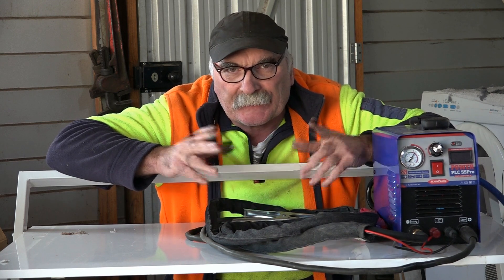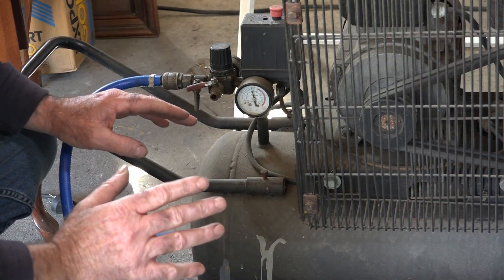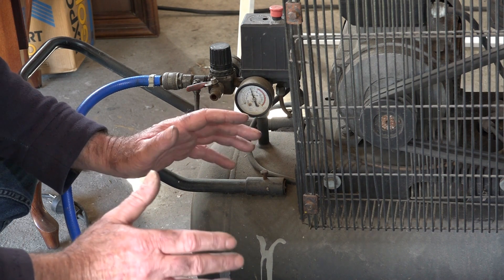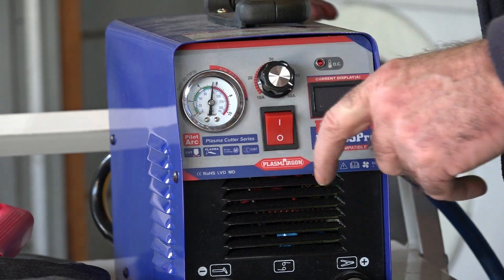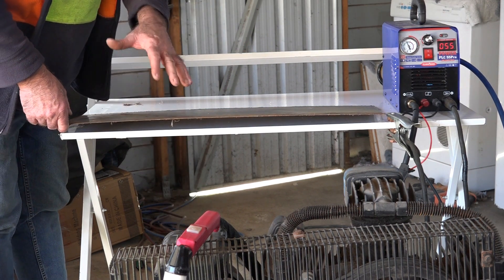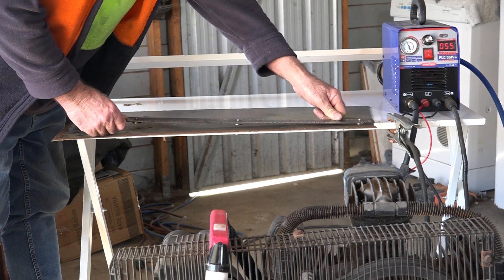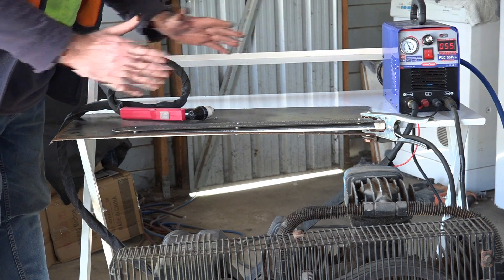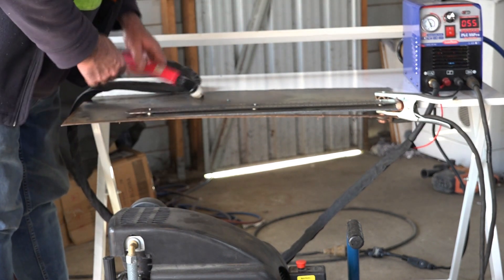Cut 50 Plasma Air Requirement's - What Will Happen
I was experimenting with my new cut 50 pilot arc plasma cutter and came up with the idea of finding what amount of air pressure for plasma cutting is needed to cut a metal plate of about 3.5 mm and when the air compressor will need to restart again.

I did my plasma cutter air setup experiment  by switching the level of air to 60 psi on my new machine while I set up my 3 hp, 120-liter air compressor to 100 psi. As I’ve said, my goal in this experiment is to know what would be the cut 50 plasma air requirements when cutting a metal that’s about 3.5mm thick and how long before the compressor starts up again and then if I use another compressor that’s about 1/3 smaller in size of my old compressor.

I switched on the old 120-liter air compressor to fill it up with air then measure the length of the cut before the compressor kicked out. I have also set up my pilot arc plasma cutter to 55 amps which is usually the maximum level this machine can reach. As expected, it takes about 25 to 27 seconds before the old 120-liter capacity air compressor starts up again and I was able to cut about 3 feet long off the metal sheet.

Now, it’s the turn for the smaller compressor to test, and this machine has a maximum air capacity of 24 liters. Just the same, I filled it up first with air and with the same setting for air pressure for plasma cutting and plasma cutter setup for the amps. Now, I need to see how much air it would need before I was able to cut the metal to the same length.

As a result of my experiment with my new pilot arc plasma cutter, I cut about a foot long before the small compressor starts so I was able to cut only about 1/3 the length of the cut compared to the old air compressor.

Now, what I want to emphasize in this video is that if you are to cut small pieces of metal like bolts, metal rods, or any thin metal, having a small air compressor would not pose a problem. But if you’re likely to cut thick metals, you will expect that a small compressor would constantly restart as it would need to refill its loss of air over and over.

So I would suggest that if you are to buy an air compressor for your pilot arc plasma cutter, it’s better to opt for a bigger one with a larger air capacity and there would not be any problem with cut 50 plasma air requirements and your air compressor can have a longer time to rest.